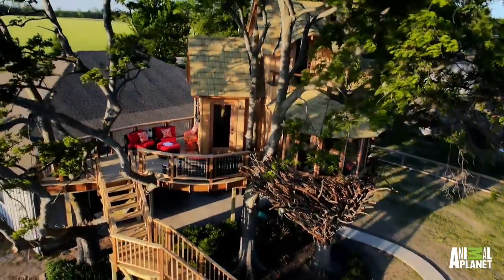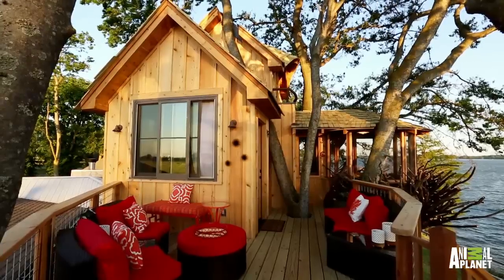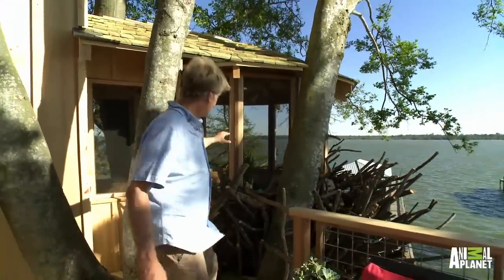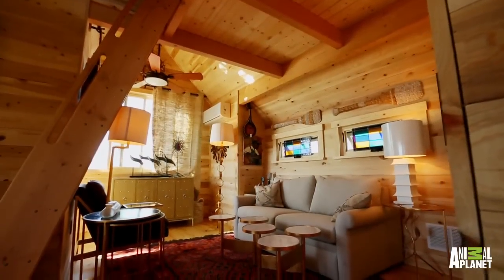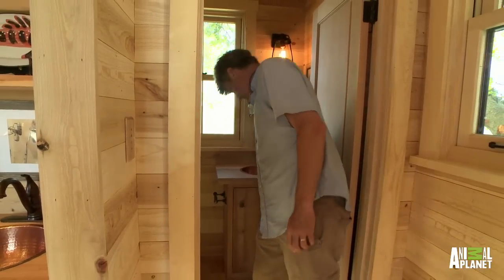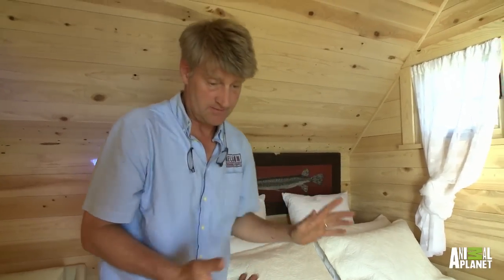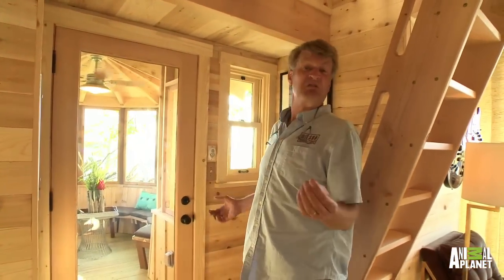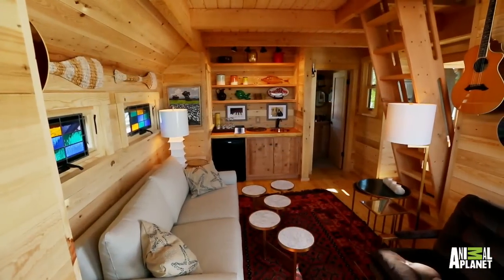Behind the Build: Bird Nest Tree | Treehouse Masters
See all the details of the Bird Nest Treehouse in this online-exclusive Behind the Build tour with Pete Nelson.

Catch Treehouse Masters Fridays at 10pm E/P on Animal Planet!

Check time-lapse videos of all the treehouse builds!